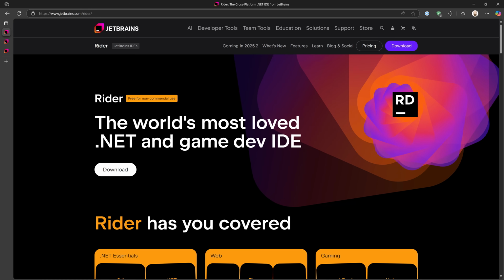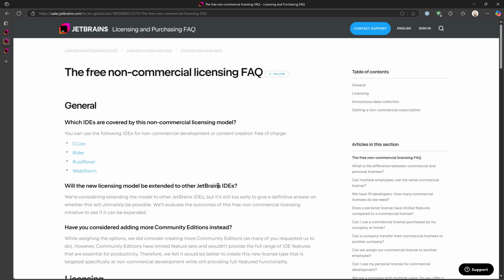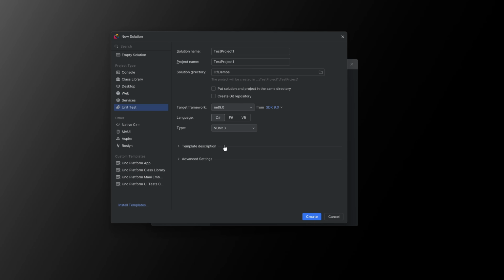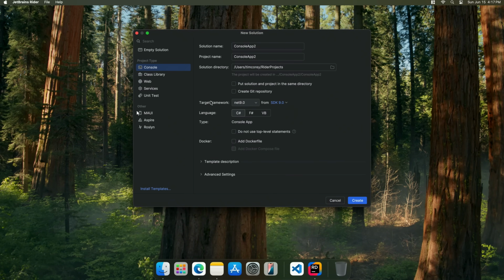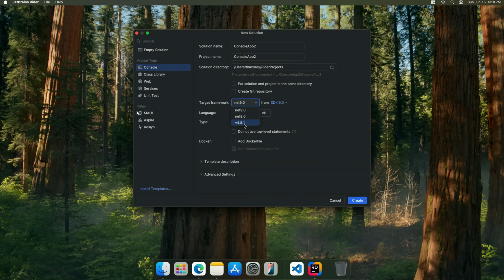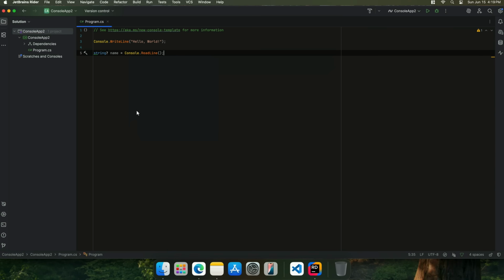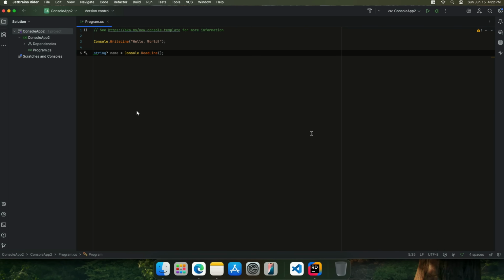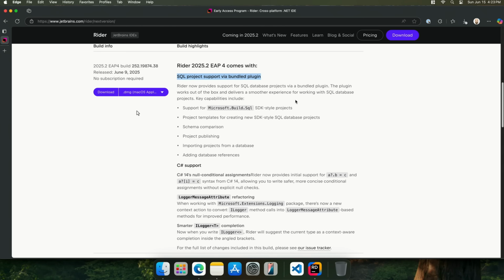Intro To JetBrains Rider in 10 Minutes or Less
For years, .NET development was focused on Windows-only. We still see the ripple effects of that focus in things like Visual Studio, which rely on Windows libraries in order to run. That means Visual Studio doesn't run on Mac or Linux. Microsoft has provided us an option, though, in the C# Dev Kit for VS Code. But there is another option. In this video, I want to introduce you to Rider by JetBrains. It is a great option for cross-platform development in C#.